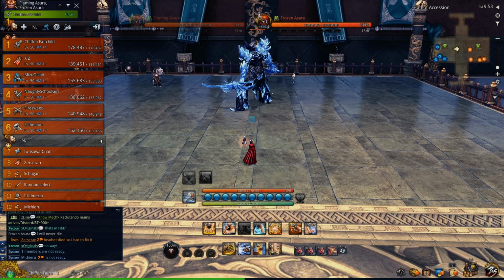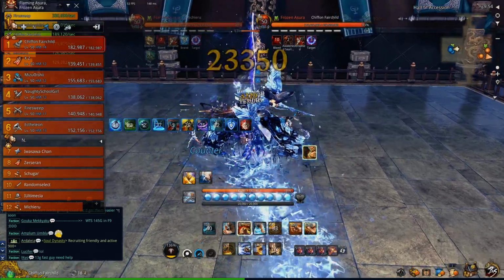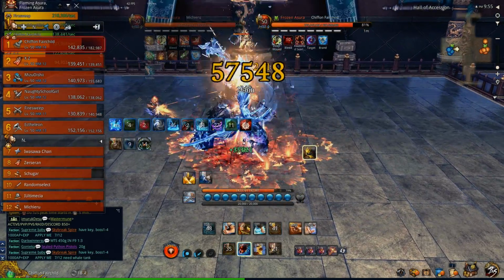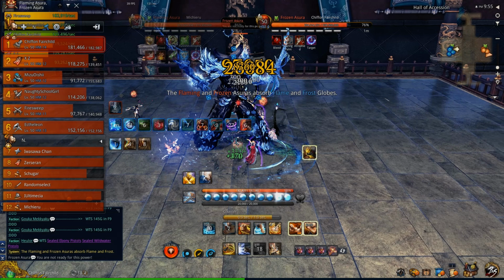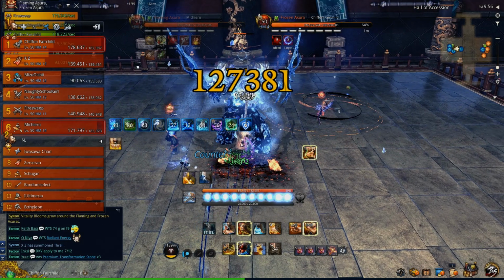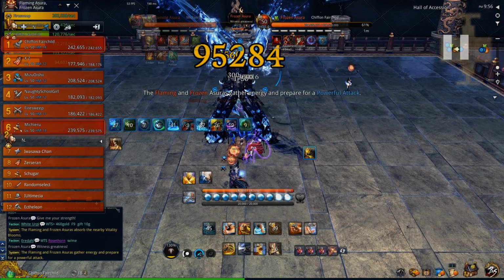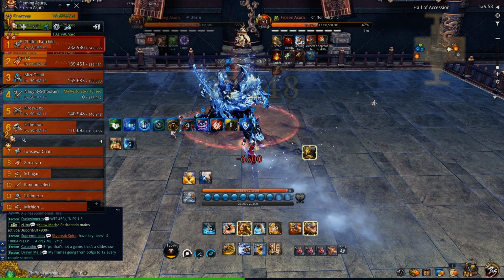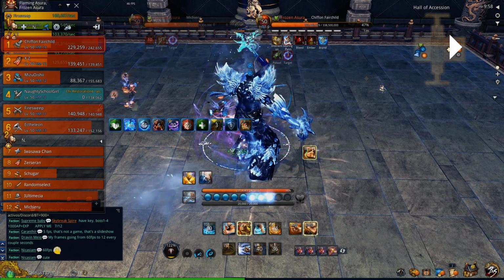Blade & Soul NA Temple of Eluvium Twin Asura 12 Man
Guide for Twin Asura in Temple of Eluvium (VT) 12 man version.

Frozen Asura: 1 Melee Tank, 1 Keeper, 2 Healers
Flaming Asura: 1 Ranged Tank, 1 Keeper, 2 Healers

Orb Phase:
- 6 or 7 blue and red orbs will spawn and head towards the boss
- If bosses absorb 3 orbs = GG
- Tanks/Keepers block the same colour orbs as the boss they are on
- Solo blocking orb = 2 stacks. Sharing orbs = 1 stack between the people
- Tanks/Keepers/Healers want 3 stacks (buff) & DPS should have 1 or 2 stacks
- Ensure the buff (3 stacks) has more than 45 seconds left after 6th orb
- Orb blocking order does not really matter for Tank/Keepers
- We had DPS responsible for 4th and 5th orb blocking, while Healers blocked the rest

Flower Phase:
- Tank steps on 2 flowers. Keepers step on 2 flowers
- Keepers picks up orb and moves across to the other boss

5-Hit Phase:
- Everyone is rooted besides Keepers/Healers
- Tank is phantom gripped
- Correctly time greater heals
- LMB heal before/after your greater heal
- If both tanks survive they get a health boost
- Asura will swap sides and pull the respective tanks with them

Healing:
- Healer 1 casts greater heal on 1st hit
- Healer 2 casts greater heal on 2nd hit
- Keeper casts greater heal on 3rd hit
- Use LMB (instant heal) all the time when not casting greater heals.

Name: Eckogen
Server: Mushin
Guild: Vengeful

Credit: Blade and Soul, NCSoft, and NCWest.